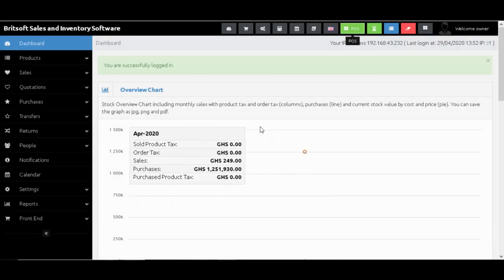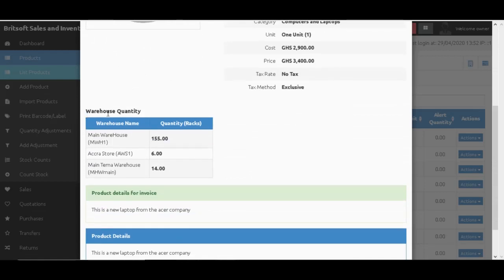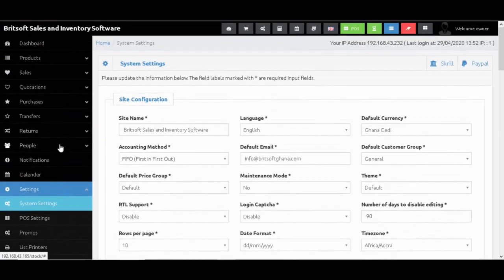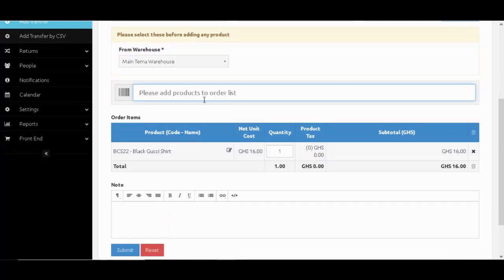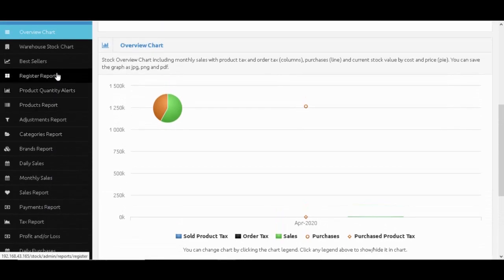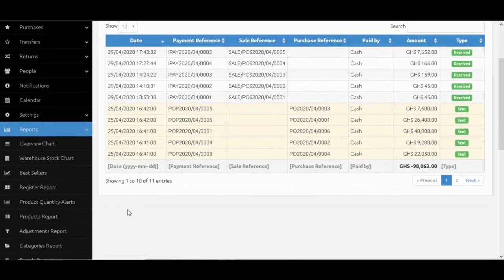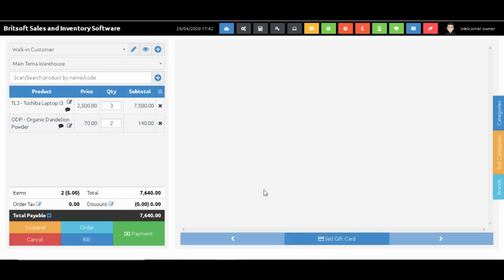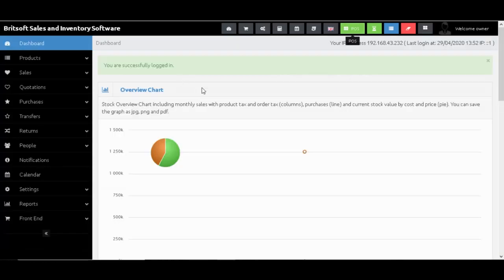Sales and Inventory Software with Source Code Available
Sales and Inventory Software available with full source code... To get it just just send an email to or send a Whatsapp message to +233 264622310.